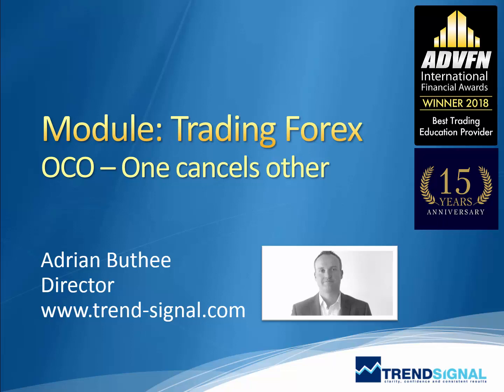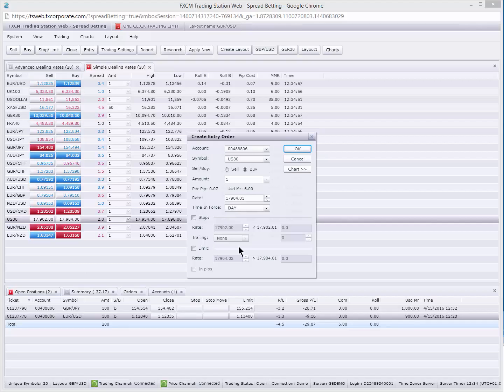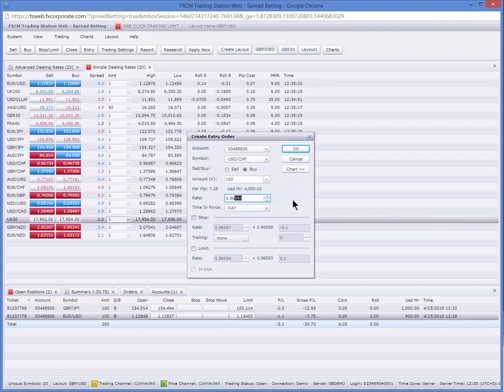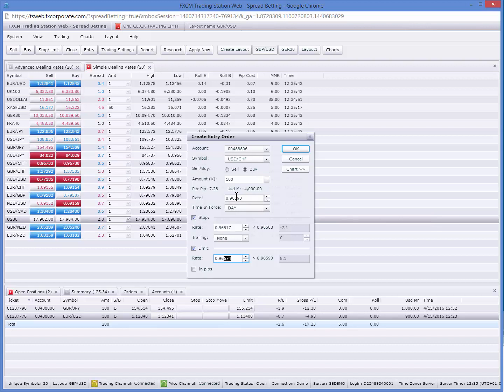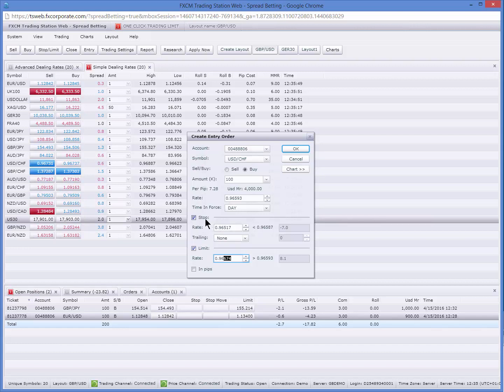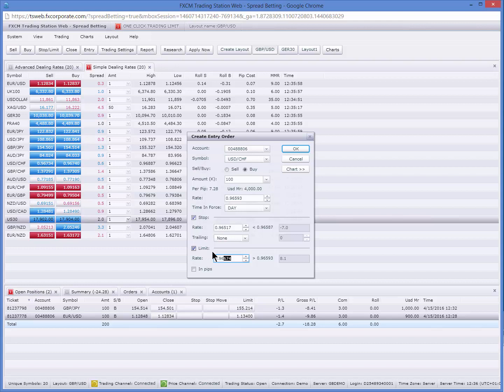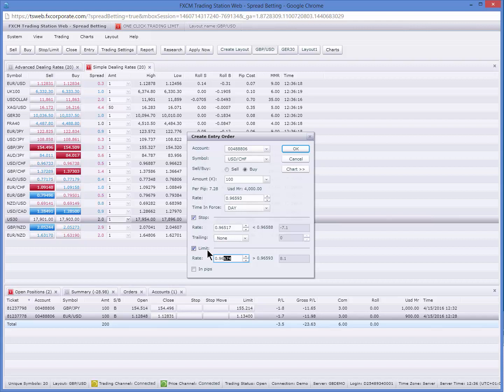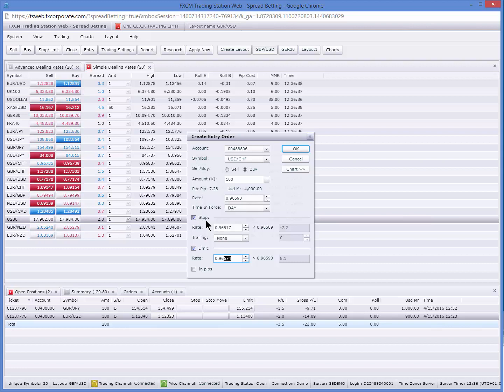Trading Forex - OCO